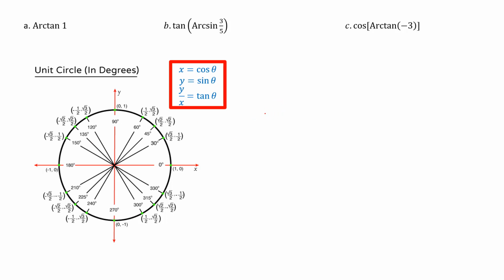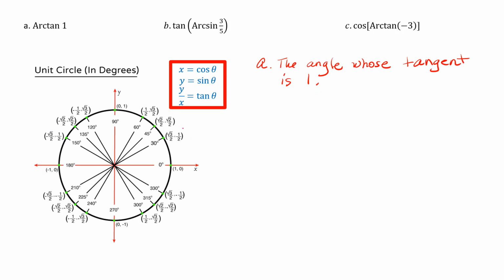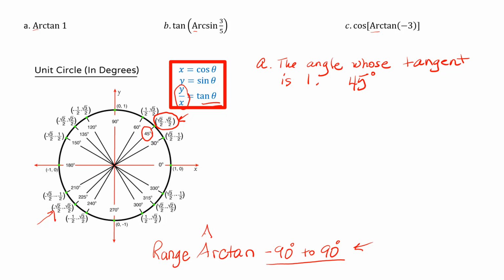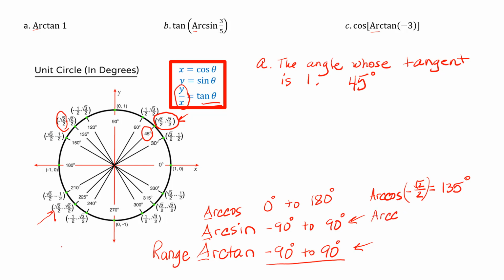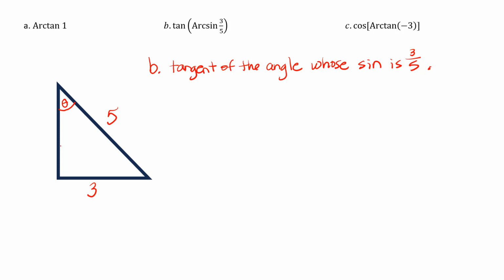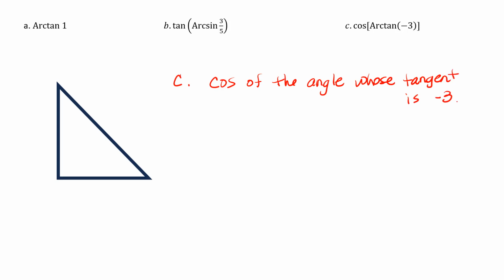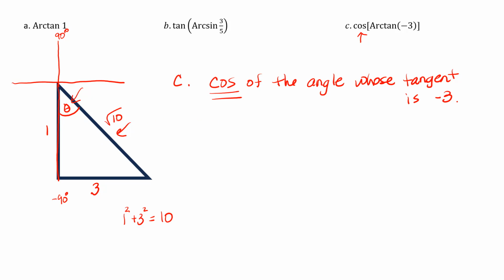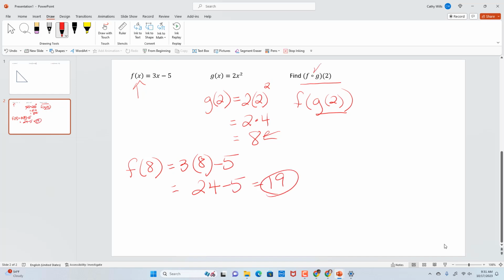Lesson 34 probs 13 and 24